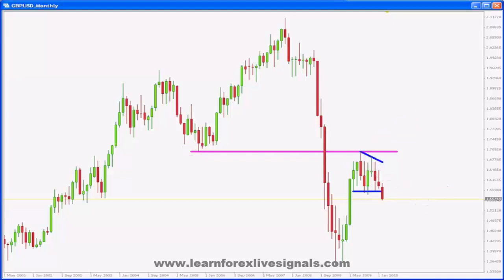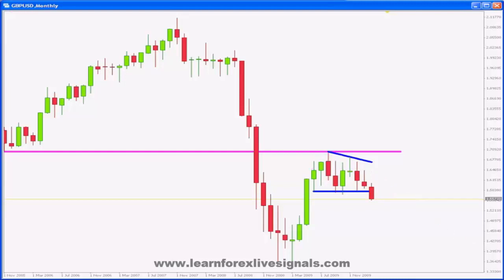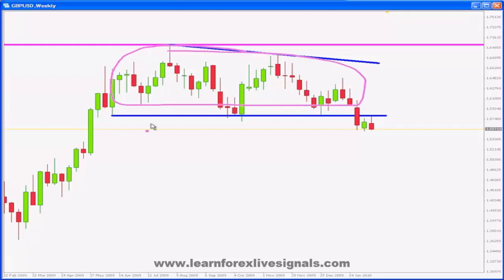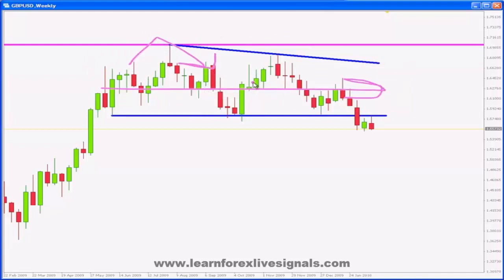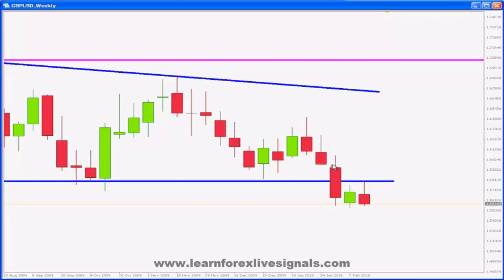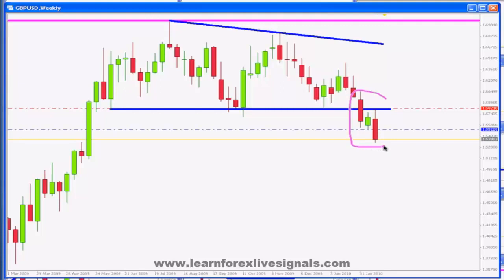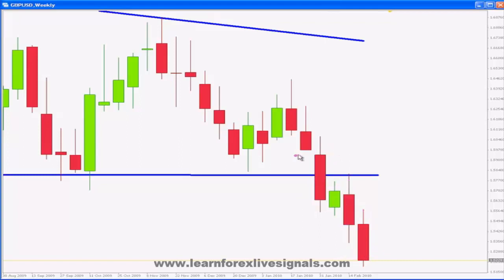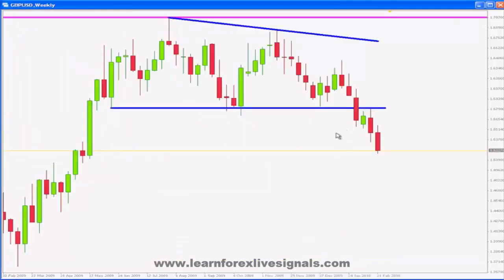CONTINUATION FORMATION LIVE TRADE by Hector DeVille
I am sure you have watched the Forex Continuation Formation ultimate strategy videos that I have shared previously. In this video, there is a live trade example for you to see how the strategy was effectively applied as a part-time approach.

There are over 40 professional videos + Indicators + Expert Advisors of + 5 solid trading strategies that you wouldn't want to miss if you must become an independently profitable professional trader. Take advantage of this opportunity today and enrich your Forex Career!